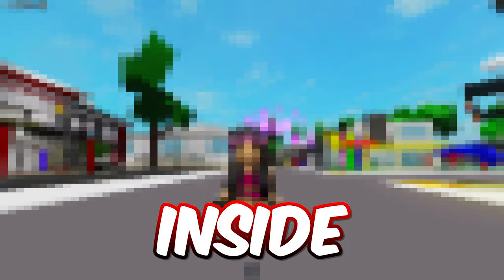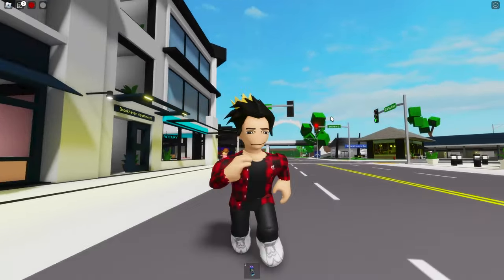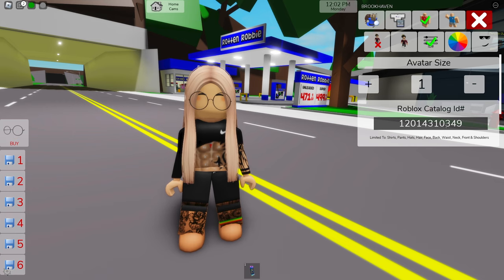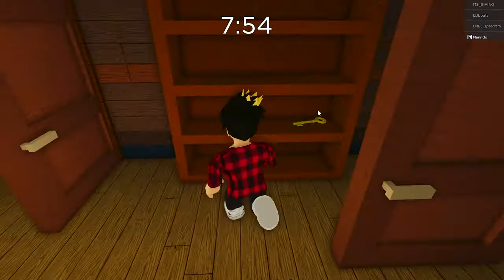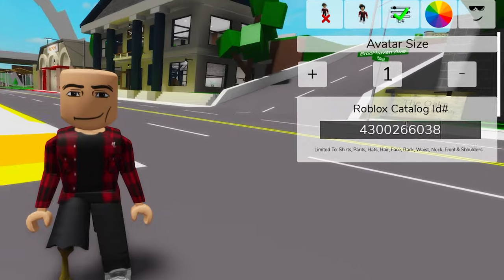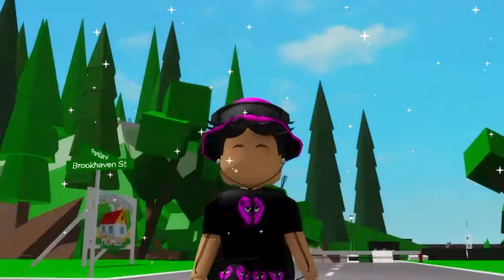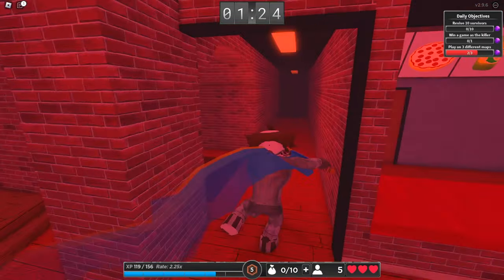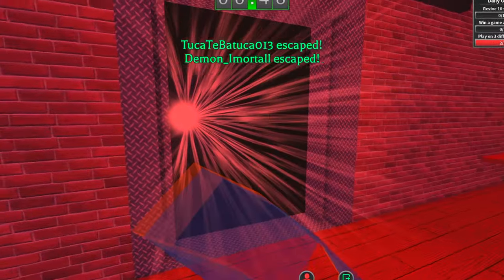How to have DRIP in Roblox Brookhaven! *ID CODES FOR BROOKHAVEN*